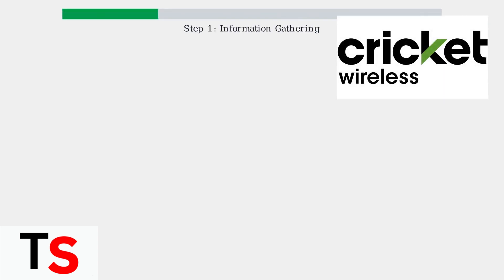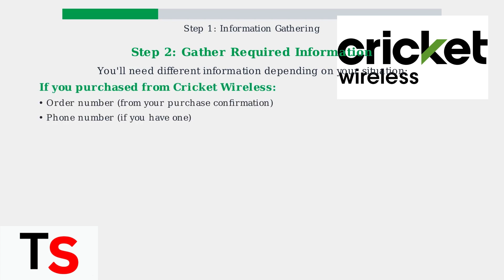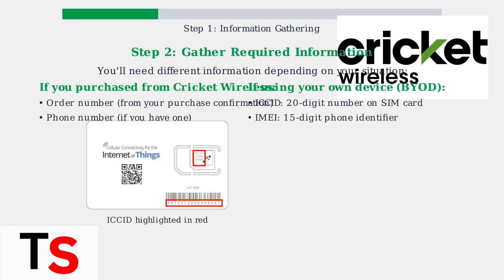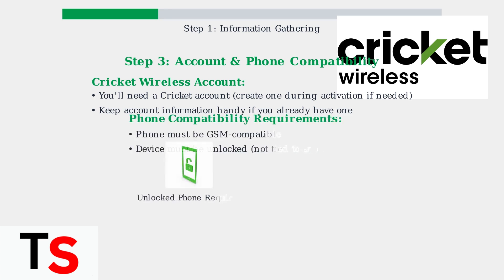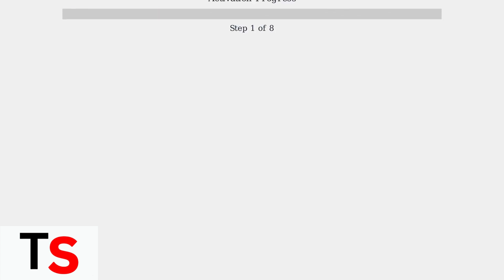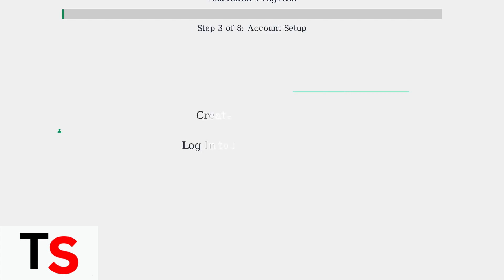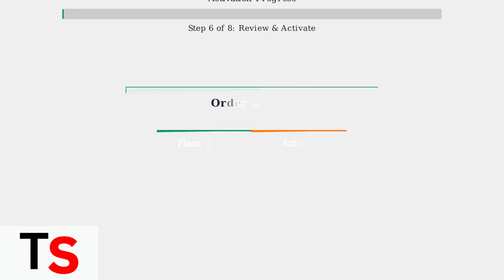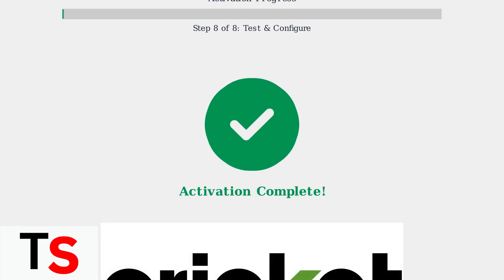How To Activate Cricket Wireless SIM Card Online – Step-By-Step Guide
Are you ready to activate your Cricket Wireless SIM card online? In this video, we provide a clear and concise step-by-step guide to help you through the activation process. We will explain how to check if your device is compatible, how to access the activation portal, and what information you will need to complete the process.